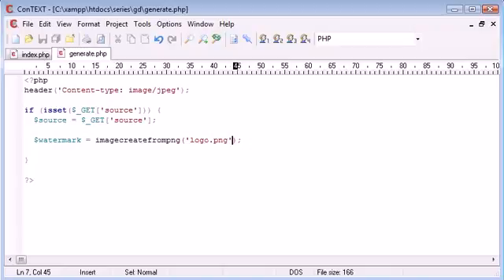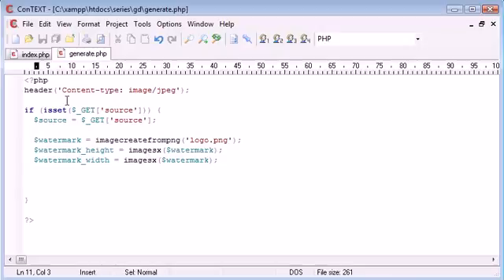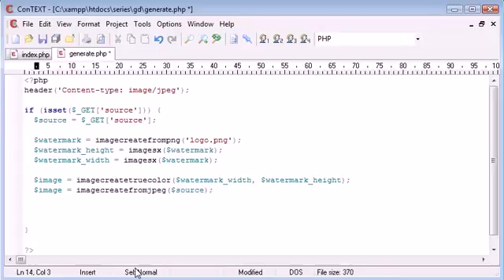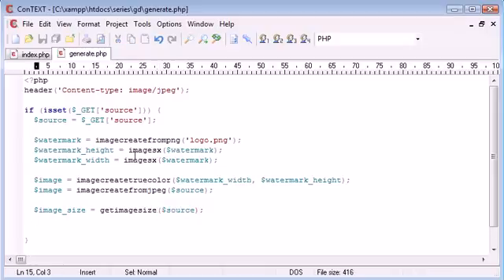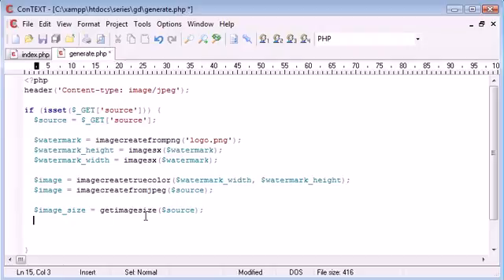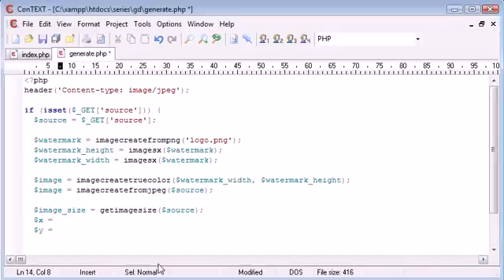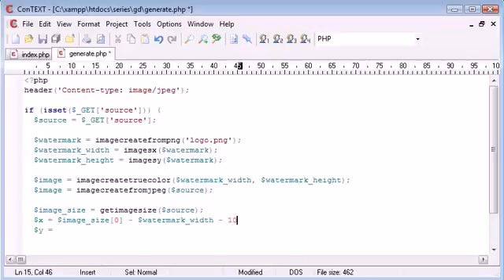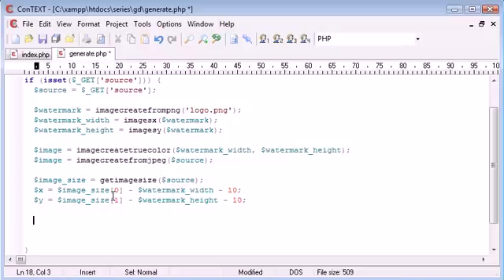Beginner PHP Tutorial 162 Watermarking Images Part 2 YouTube 2017